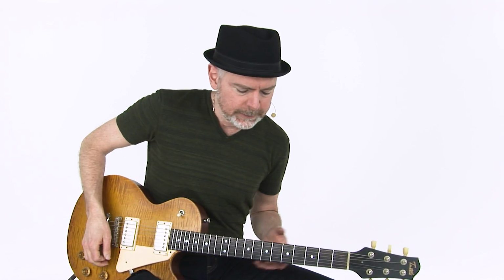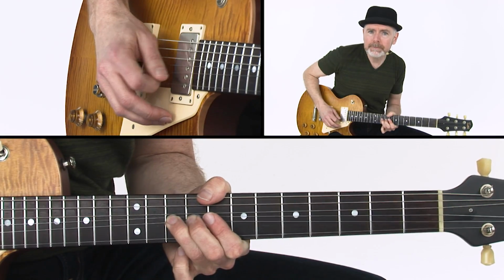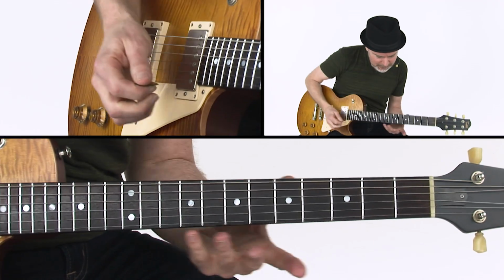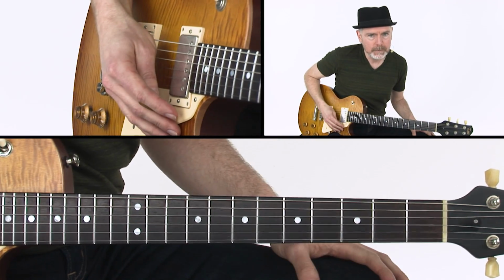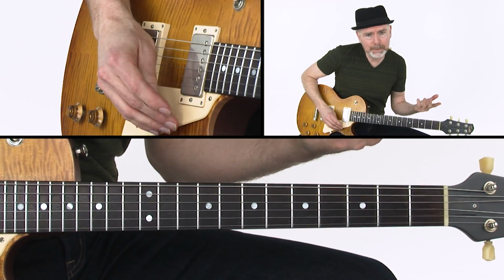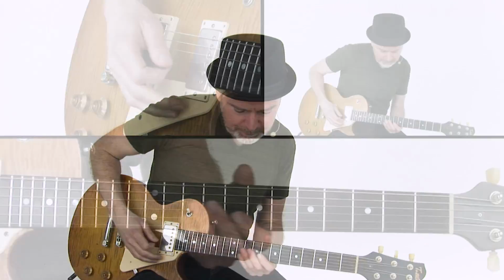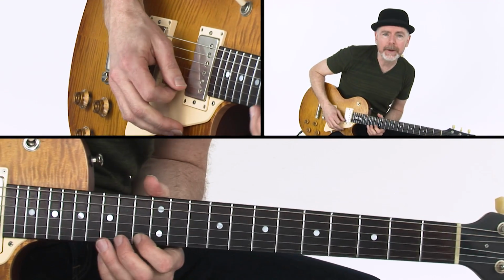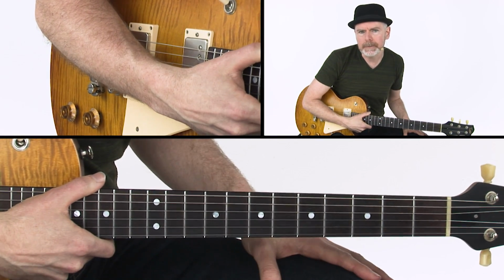Chord Tone Soloing - Bird Out Breakdown - Guitar Lesson - Jeff McErlain